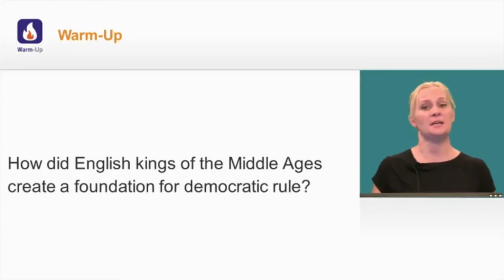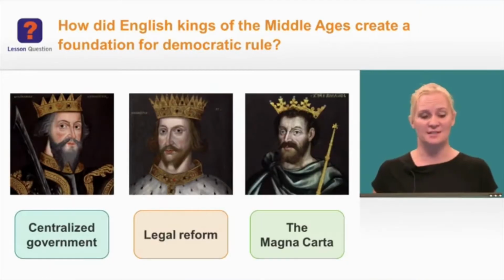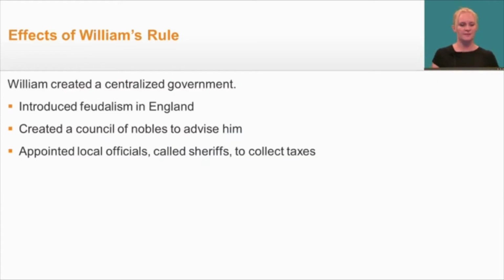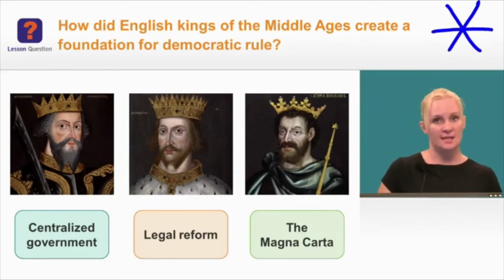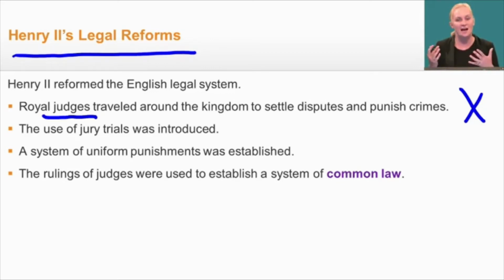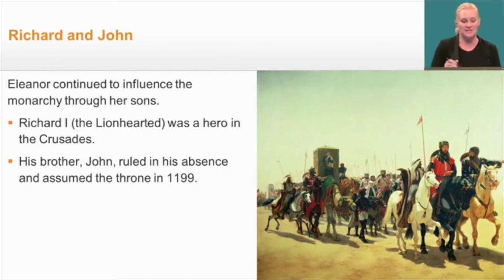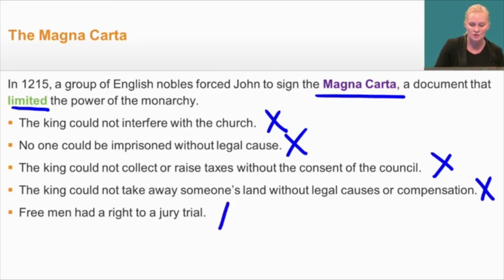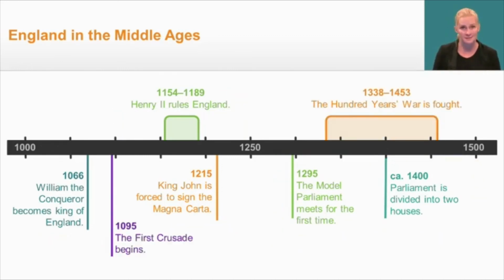Government in England